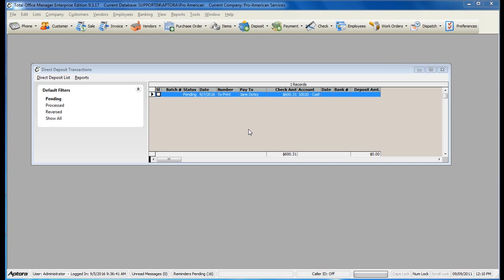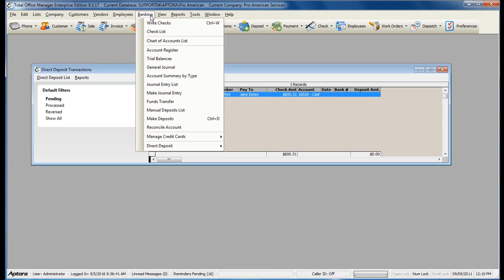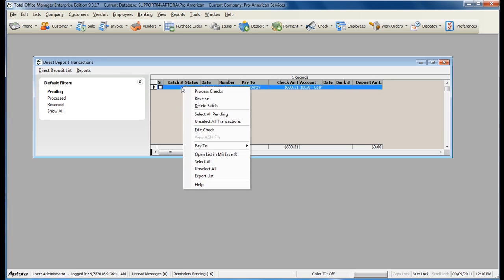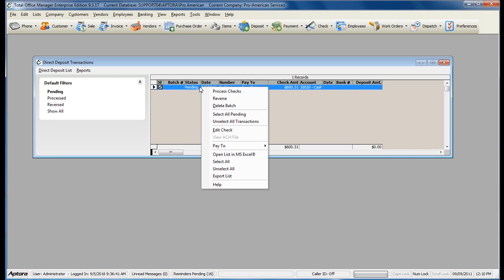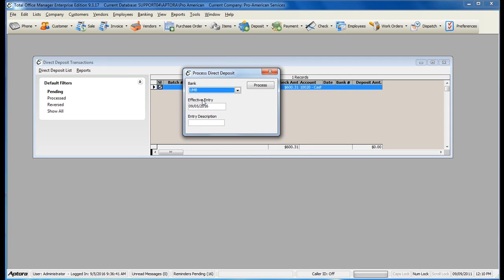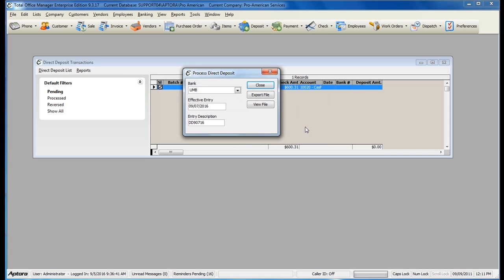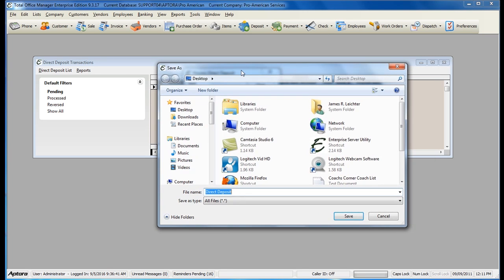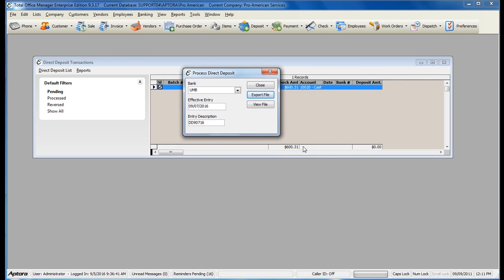How to Process Direct Deposits in Total Office Manager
This video shows you how to create your Direct Deposit file to send to the Bank.

Keep up to date with all things Aptora by connecting below!